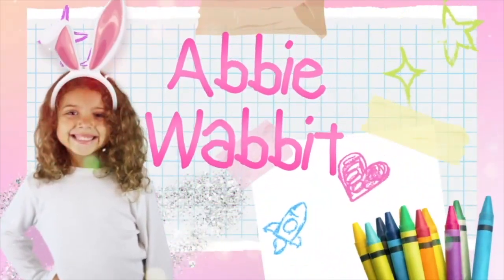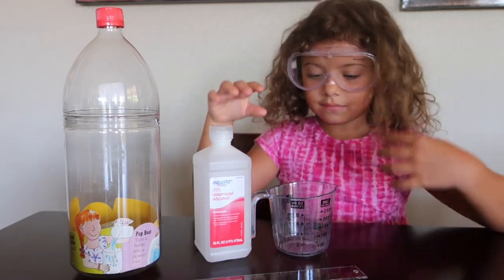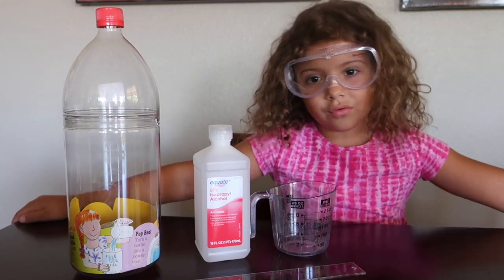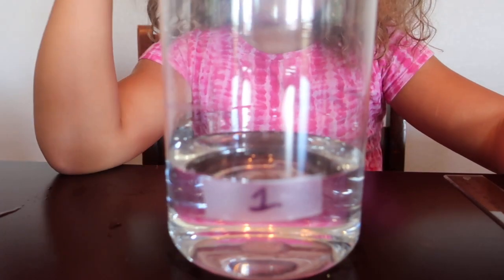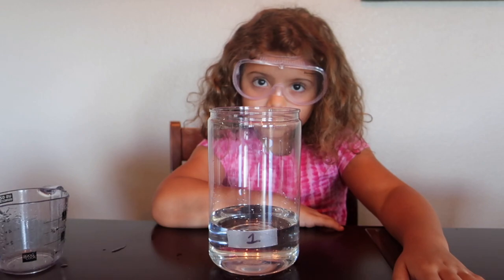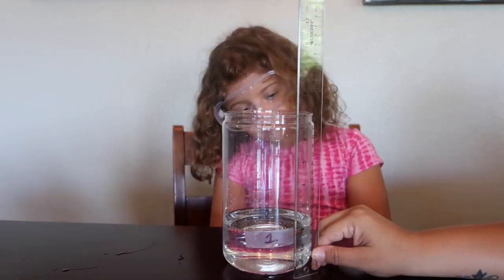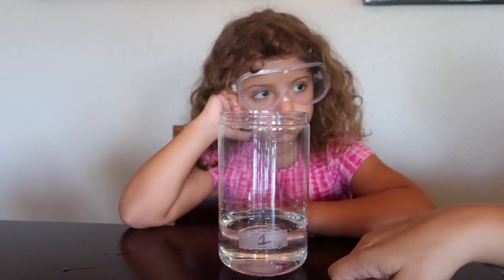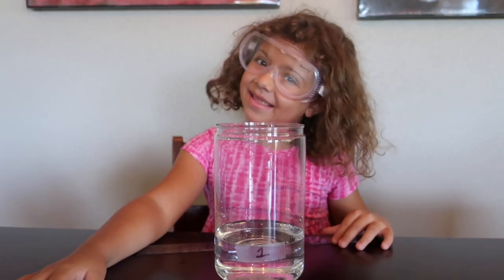Kids science experiment - one plus one equals two - with Abbie Wabbit!!!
Welcome To The Abbie Wabbit Channel!!! Abbie loves making fun videos with her Mommy!! Come along while Abbie learns, plays and has fun cooking!!

The Abbie Wabbit Channel will include lots of fun things like pretend play, science experiments, music videos, DIY arts and crafts, cooking, baking, and more!!!